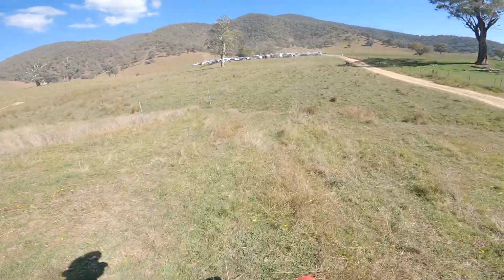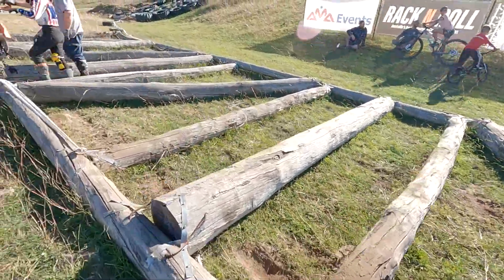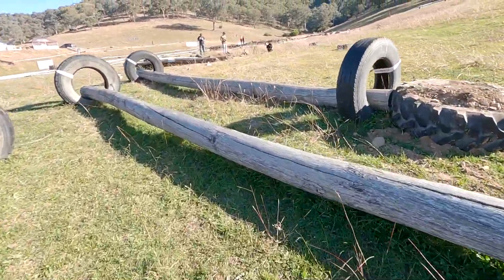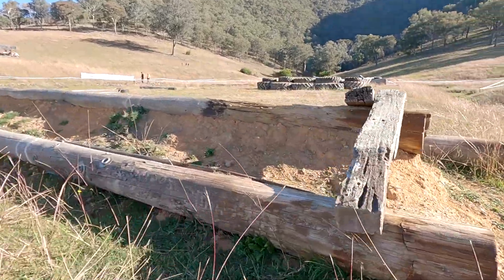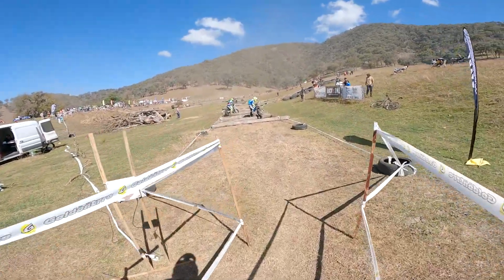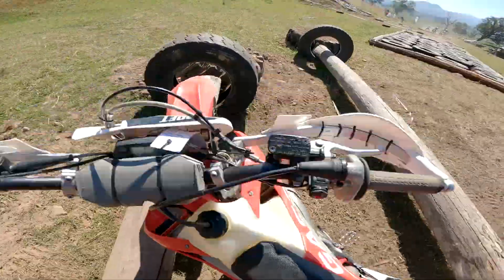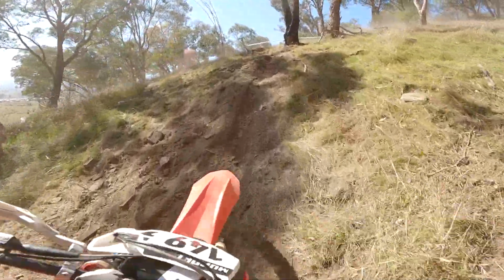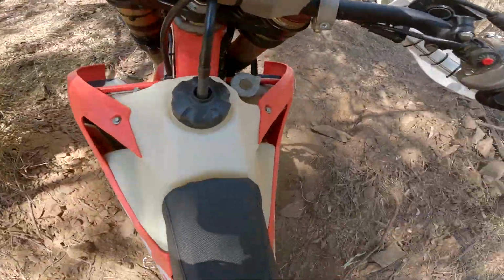KOSCIUSZKO KILLER | SILVER PROLOGUE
Little did I know at the time of filming this that it would be the only full race I would be able to ride in the Grassroots Hard Enduro Championship for the 2021 season due to that C-word we no longer mention. For this round we travel up to north-east Victoria for the Kosciuszko Killer. Hills, dust, rocks and more dust (and a muppet-eating monster at the front gate!).

A big thank-you to the property owners and track cutters for this round - there were some really interesting obstacles in the prologue course, it's great to see the them thinking outside of the box! As usual, a very smooth operation was also run by the Grassroots Team too, thanks!

Big hills are my kryptonite. What have I gotten myself into this time? Keep an eye out for the race-day video where we assess the damage from prologue and make an attempt to finish the race.